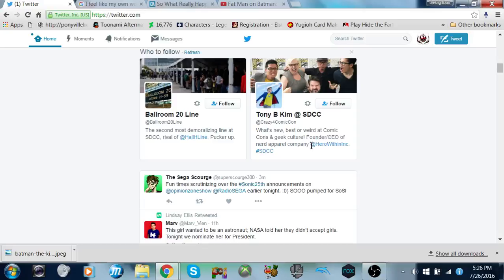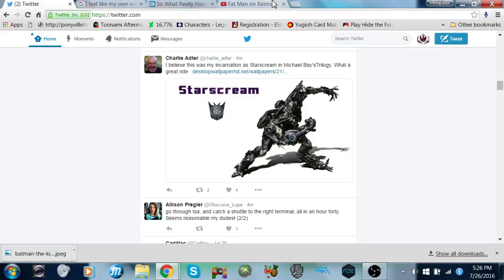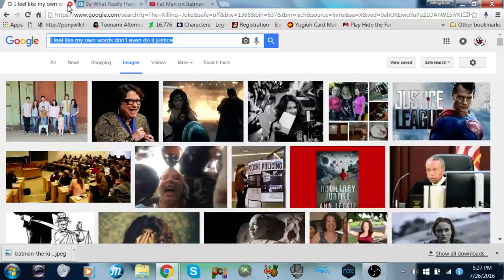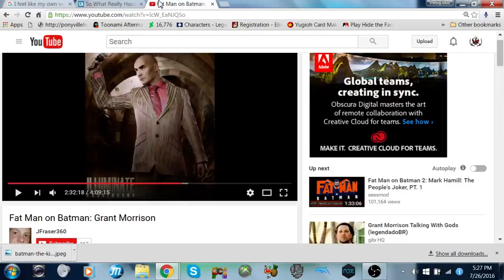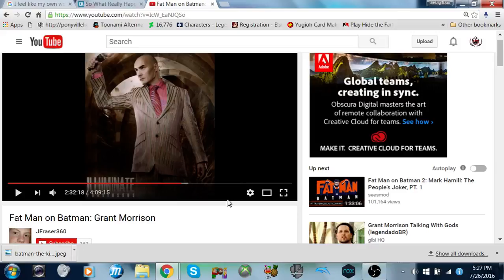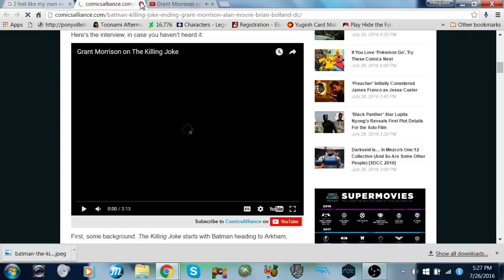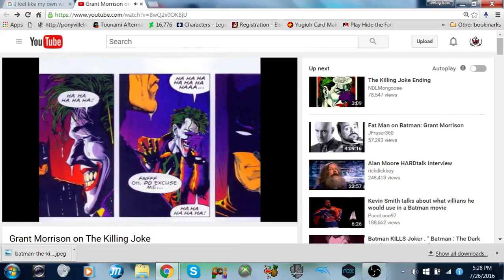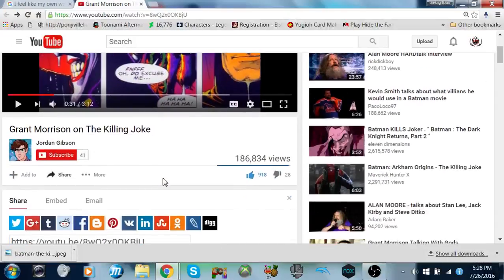Batman actually kills the Joker in The Killing Joke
my mind is blown to the back of the auditorium